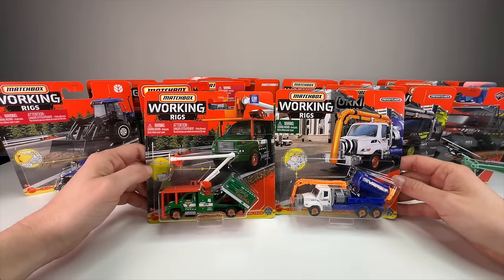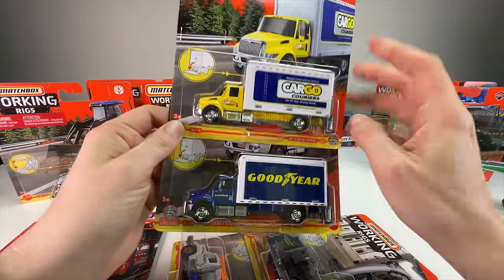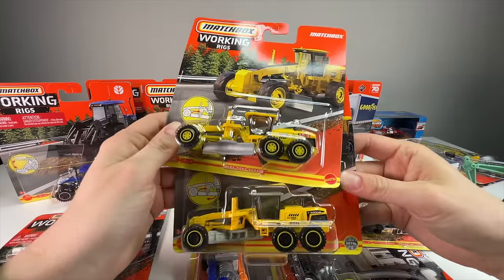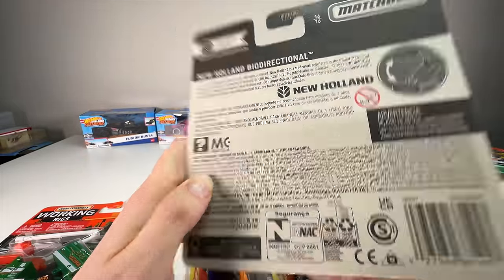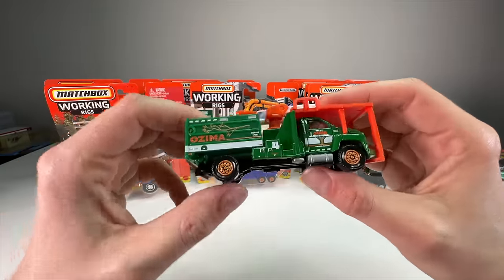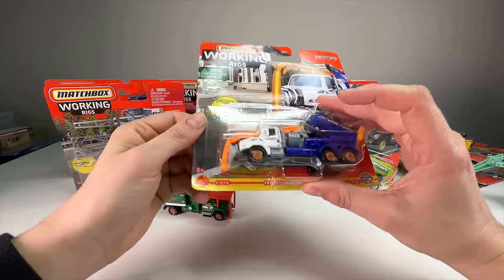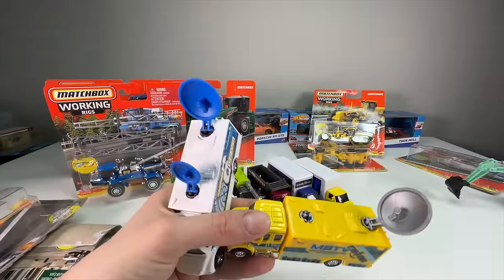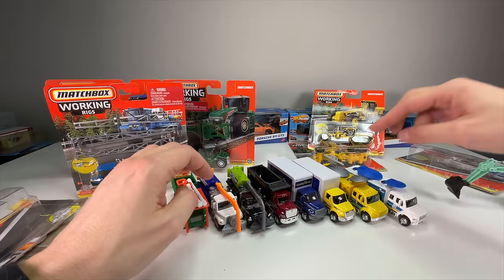Mega Unboxing: Opening 13 Matchbox Working Rigs! GMC Topkick, Septic Truck, Crop Sprayer, & More!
In this video we unbox and review 13 different releases from my favorite Matchbox line -- Working Rigs!

Checkout more of my Matchbox unboxings from the Action Drivers playset line, Working Rigs, Moving Parts, and more!